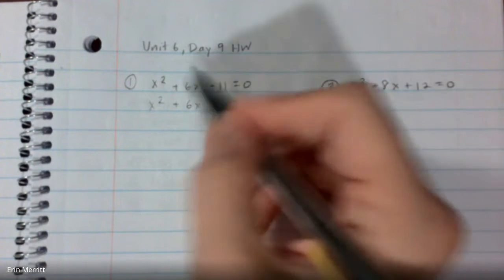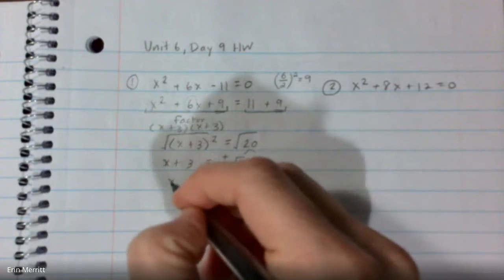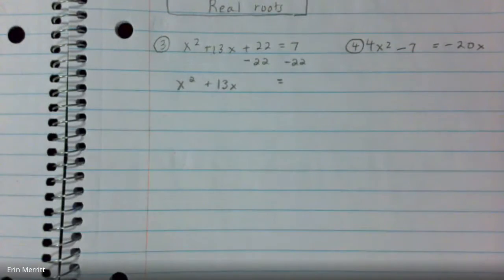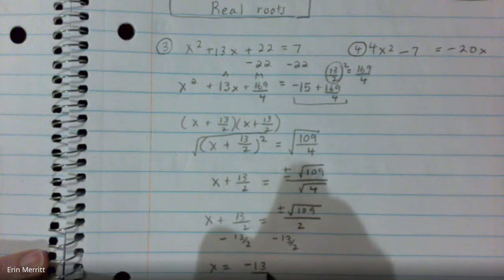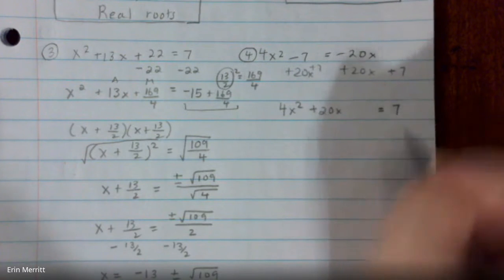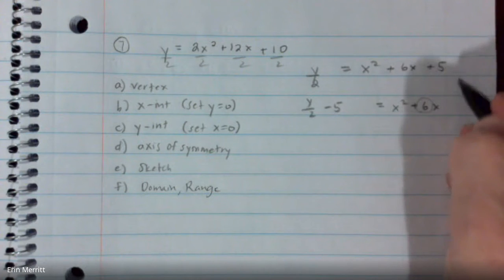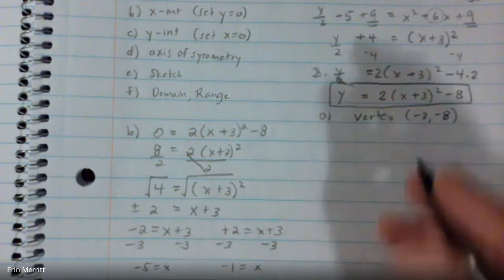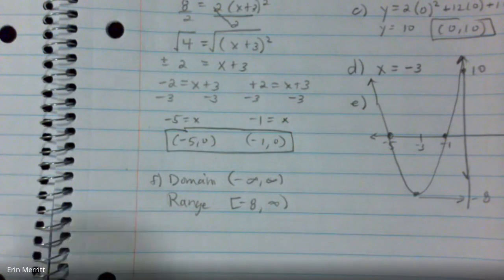Alg 2 Unit 6 Day 9 HW solutions